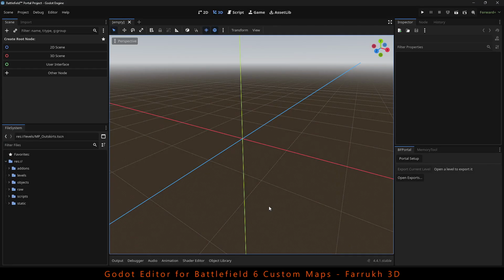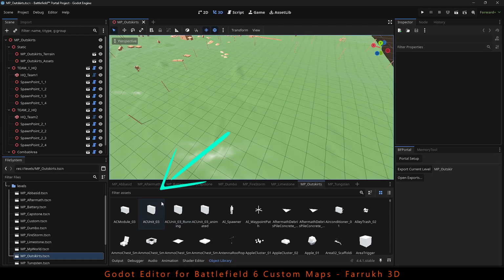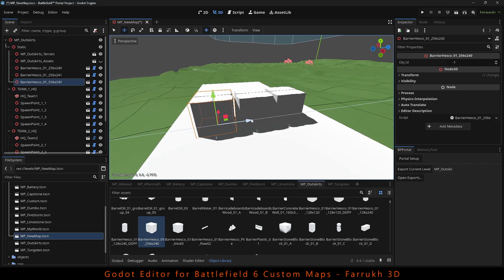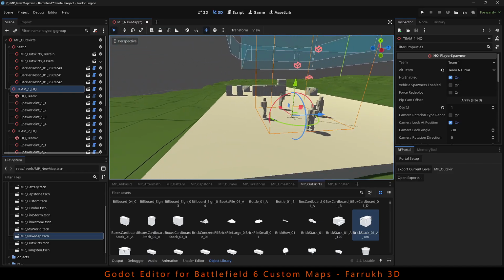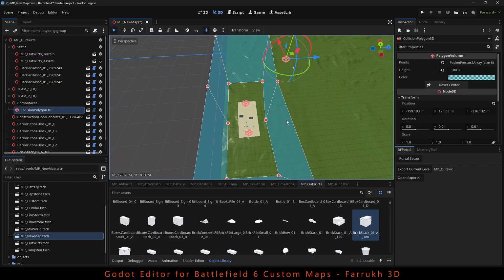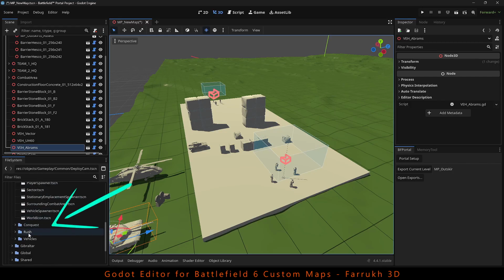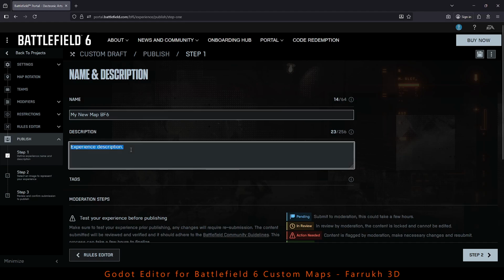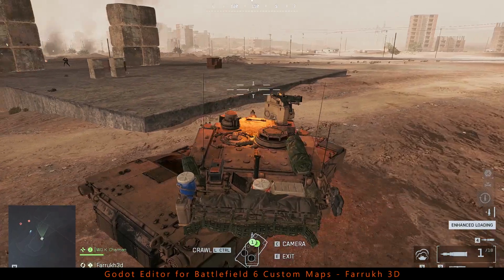Battlefield 6 Portal Easy New Map Design Tutorial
Hello, In this new video, we will look into the process of making a small map from start to finish using godot engine and portal. We will upload and playtest our map as well. Thank you for viewing!